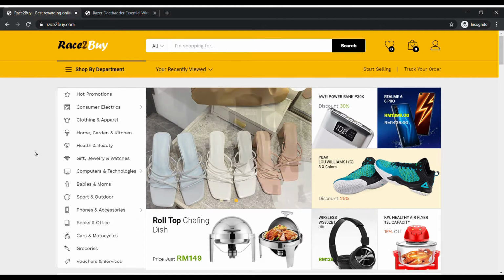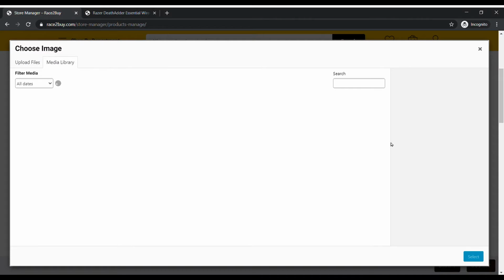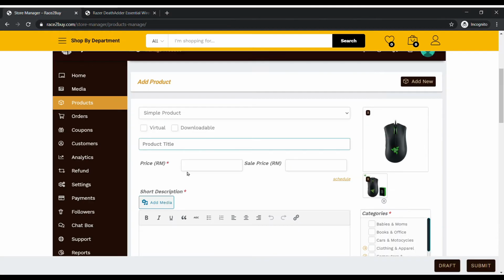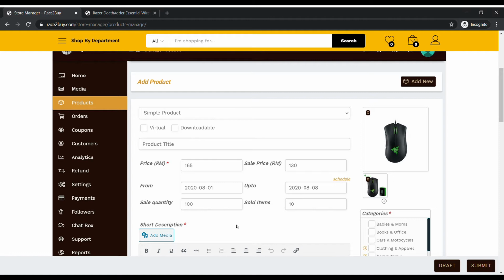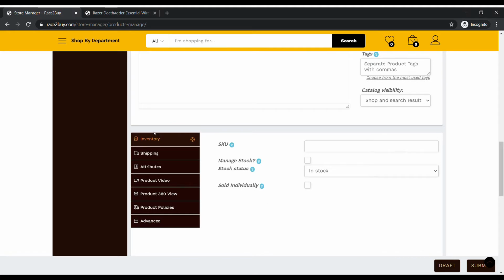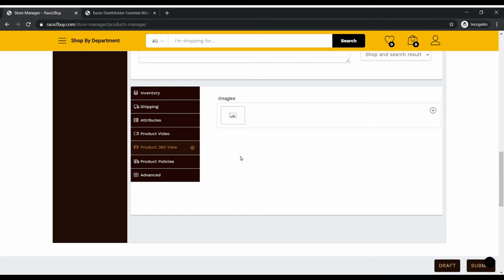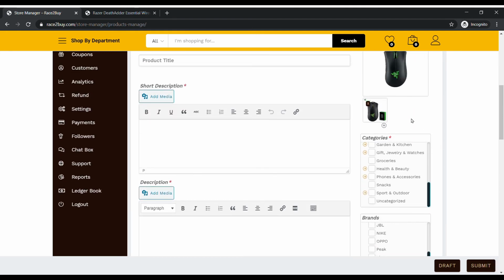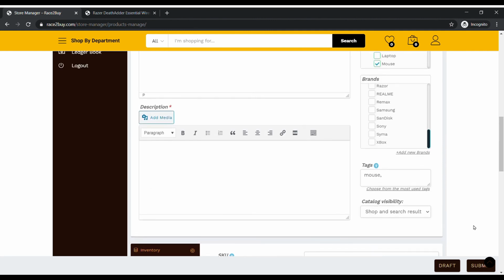Race2Buy - How to Add Simple Product : Tutorial Part 3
Race2Buy.com - The Asia 1st Racing Base E-Commerce App.